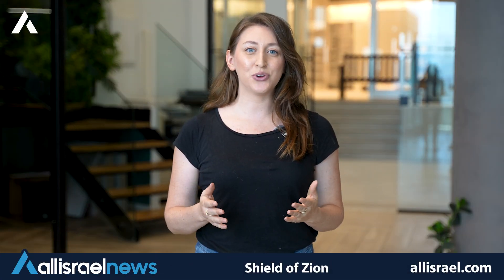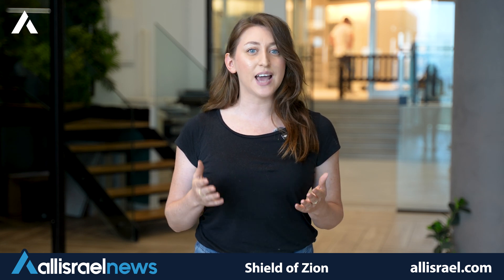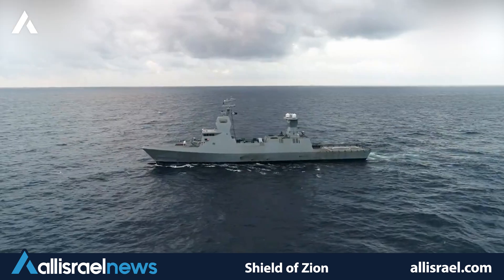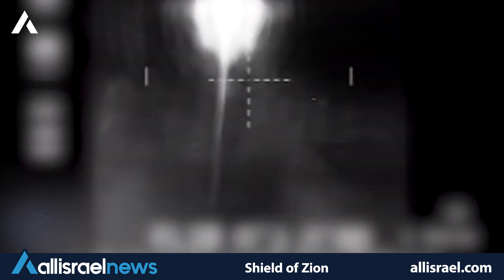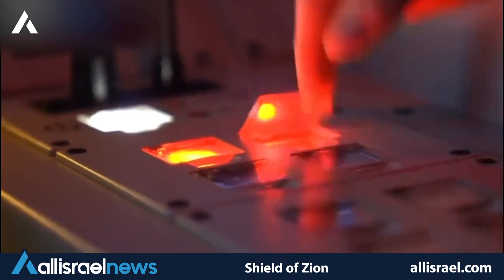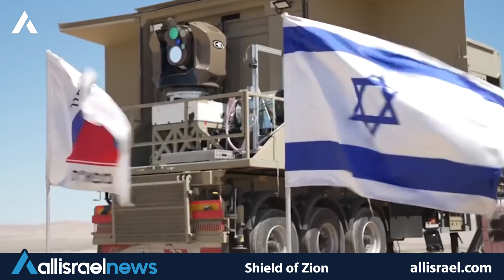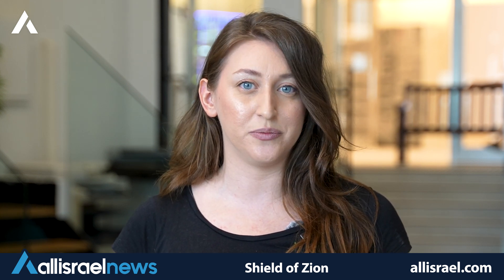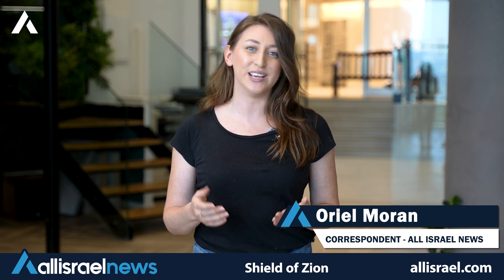Shield of Zion: Israel's Defense Innovation - AIN 101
Discover how Israel, a small nation facing extraordinary challenges, has become a global leader in defense innovation. This video explores the cutting-edge air and missile defense systems that form Israel's multi-layered protective shield.
From the bustling streets of Tel Aviv to the shores of Eilat, witness how the Iron Dome system has revolutionized short-range threat interception, achieving a remarkable 97% success rate. Learn about the sea-based C-Dome protecting Israel's coastline and the "Magic Wand" of David's Sling safeguarding against medium-range threats.
Journey to the edge of space with the Arrow systems, Israel's answer to long-range ballistic missiles. Discover how these innovations are not just theoretical â€“ they're battle-tested guardians of Israeli skies.
Get a glimpse into the future with the Iron Beam, Israel's groundbreaking laser-based defense system set to redefine aerial protection. Understand how these technologies are born from necessity but shaped by Israeli ingenuity and determination.
This video showcases how Israel's unique geopolitical situation has spurred a culture of innovation, turning defense challenges into technological triumphs. See how a nation smaller than New Jersey has become a powerhouse in defense technology, protecting its citizens while contributing to global security advancements. SetTheCaptivesFree StandWithIsrael IsraelWins